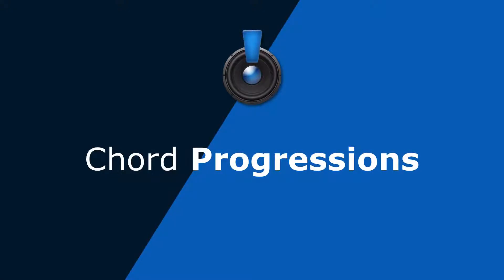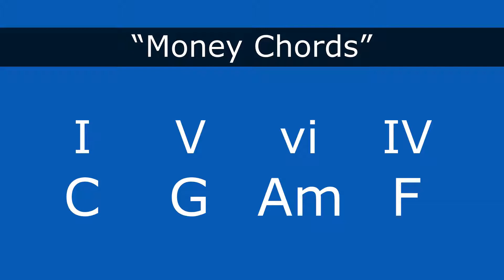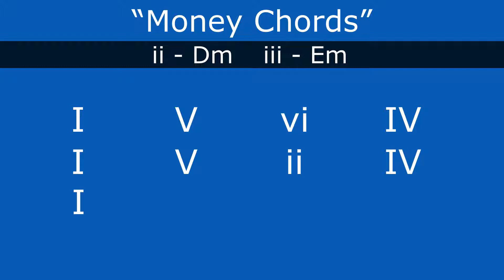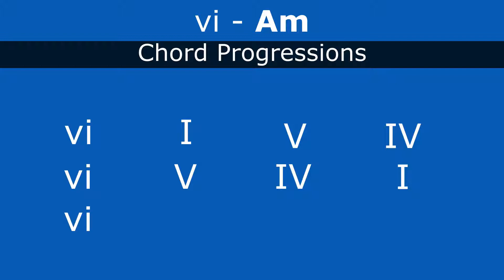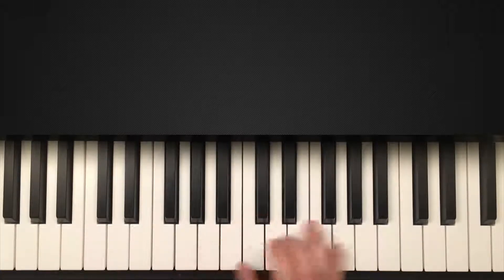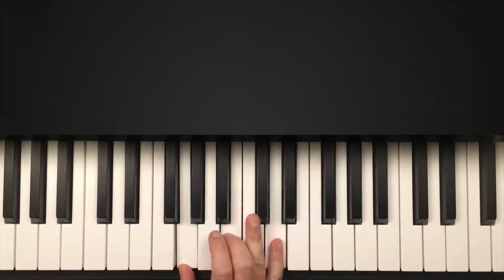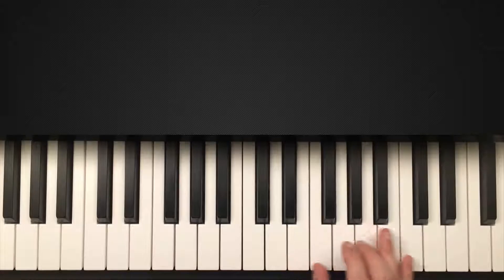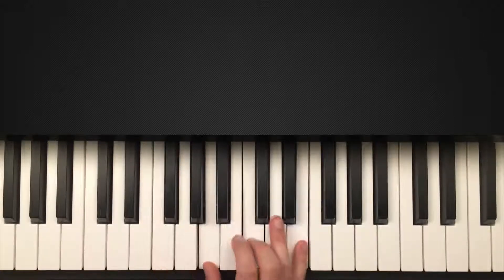Diatonic Chord Progressions in the Key of C with Roman Numerals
In this lesson, I explain diatonic chord progressions in the key of C with Roman Numerals and how they work together.